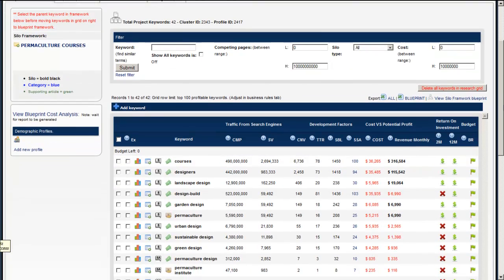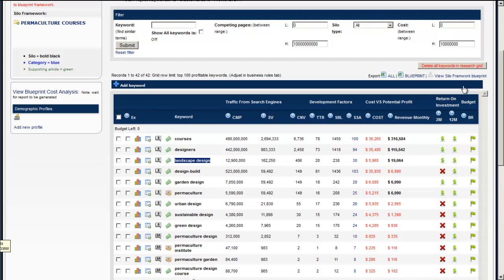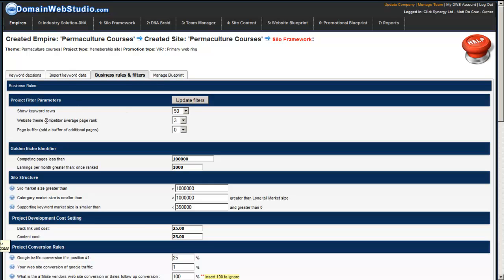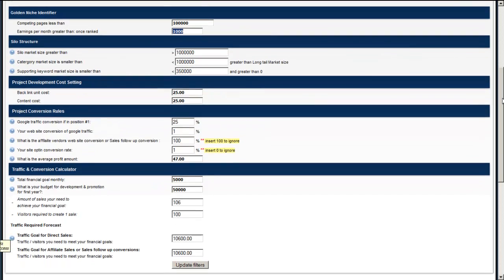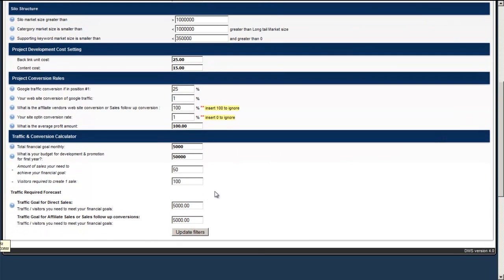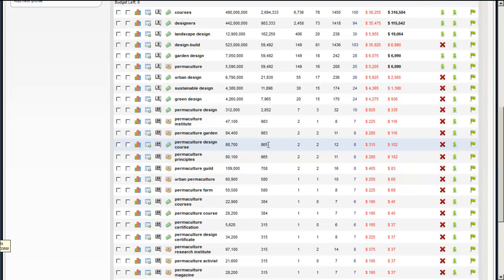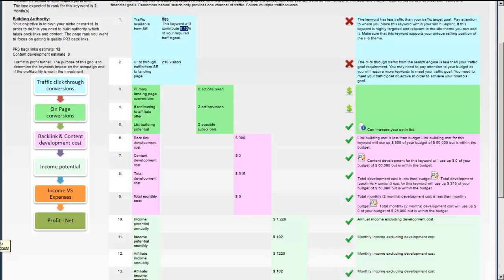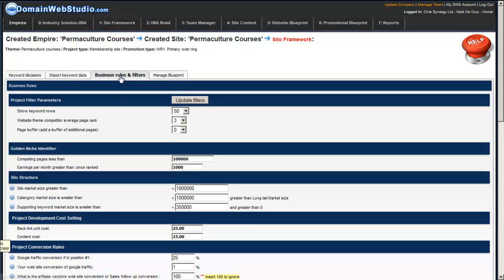6: How To Use The Business Rules & Filters To Discover The Best Keywords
Business Rules & Filters are very important to all campaigns regardless if they are primary money sites, secondary social sites (sudo branded) or promotional sites that drive traffic.

In this video you are showed how small changes in the 'Business Rules & Filters' tab give you a solid idea of what you need to do to build out a profitable site. You will see how your competitors page rank impacts your development costs, how long it will take to get your site ranked and how long it will take to be profitable. These are very important factors that any business owner needs to be aware of upfront before investing into the site build.

You will be able to establish if the product your promoting will be profitable.

By getting this mix right you will then be able to make better decisions when selecting the keywords that you should target.

Finally when you have your 'Business Rules & Filters' setting right you will be able to see which keywords have commercial intent, are profitable and have will be ranked within an acceptable time frame.

The Business Rules & Filters help you identify what keywords best suite what you are wanting to achieve from a business perspective upfront before hundreds of hours are spent.